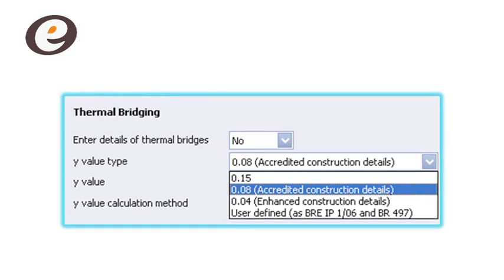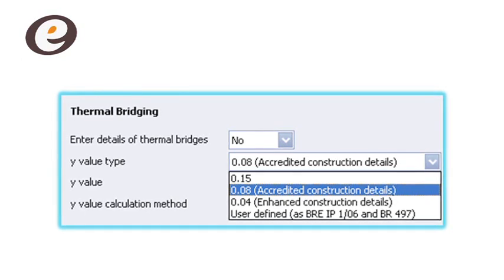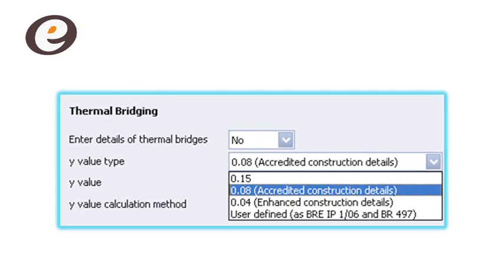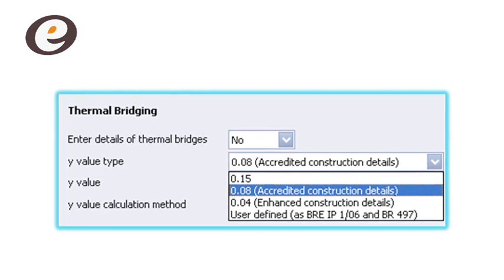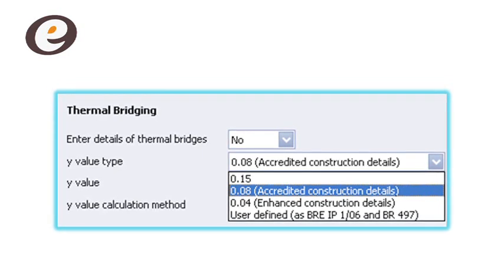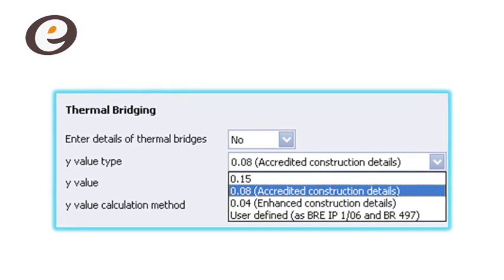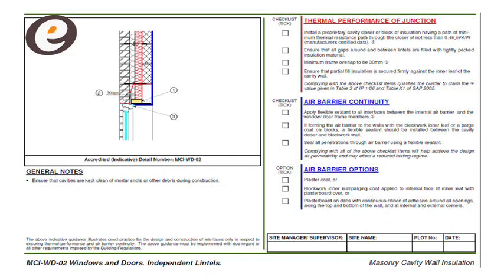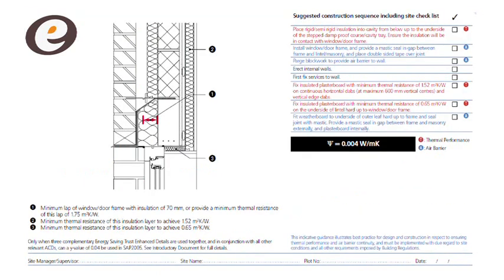Energist UK - Thermal bridging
This video covers thermal bridging, which is an incredibly important aspect of the SAP calculations. It will not only explain what this term means, but it will also explain how it affects any SAP calculation and provide advice to developers regarding the best ways to ensure that thermal bridging is kept to a minimum.